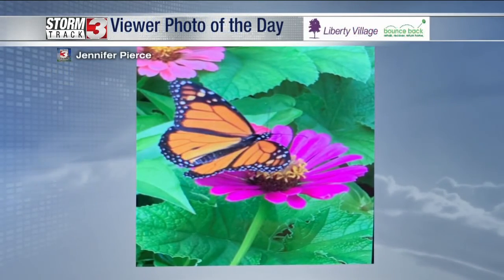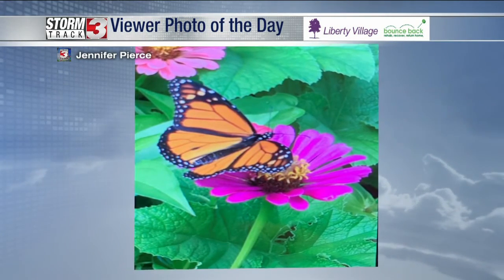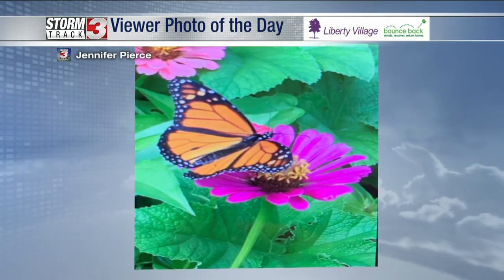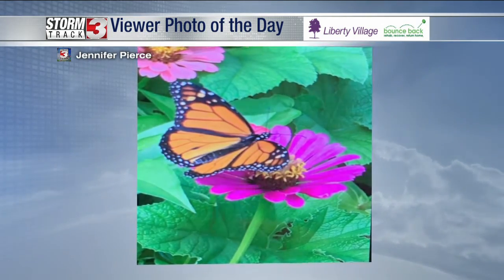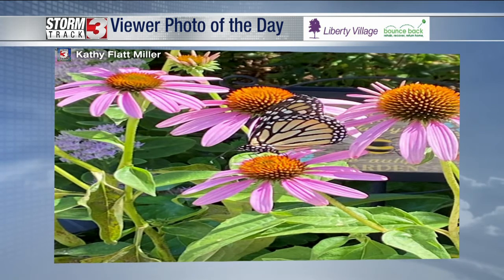8_10 Photo of the Day